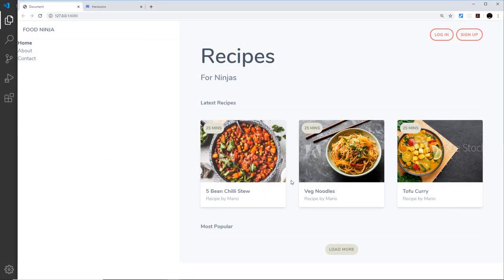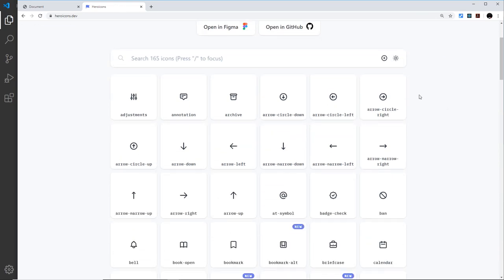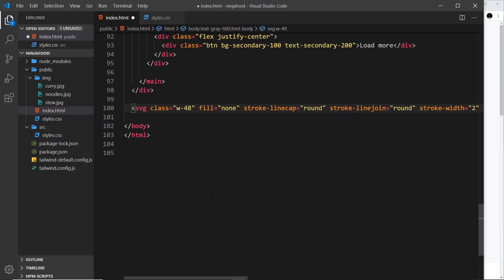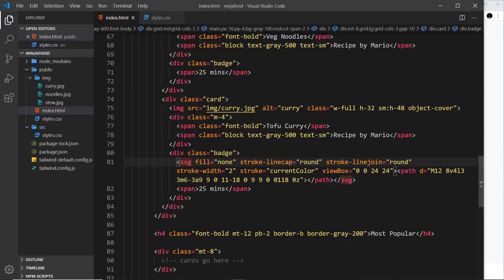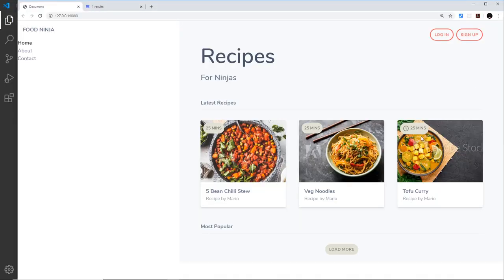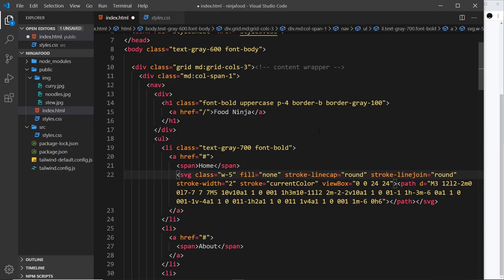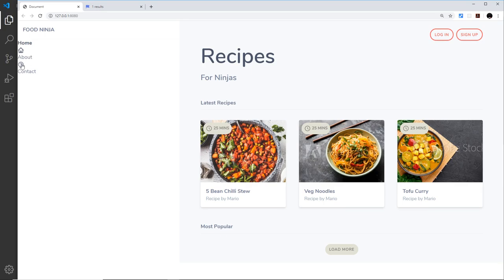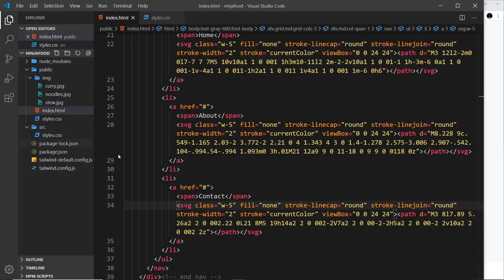Tailwind CSS Tutorial #14 - Icons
Hey gang, in this tailwind tutorial we'll add some icons to our custom badges.